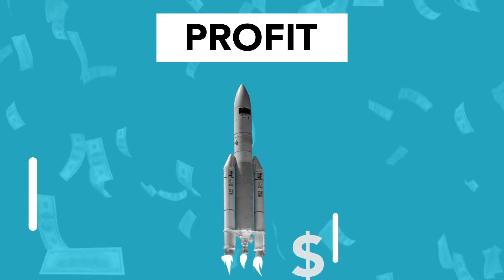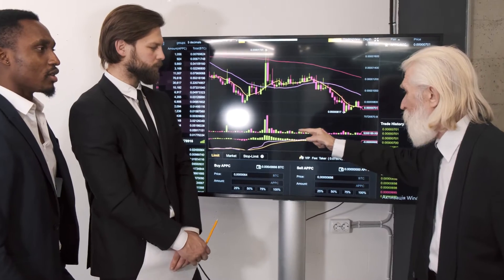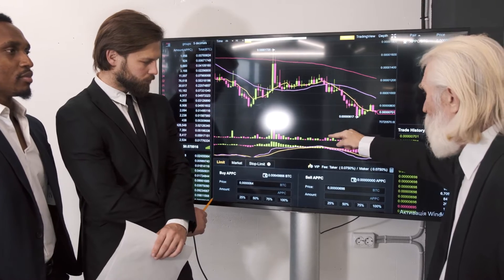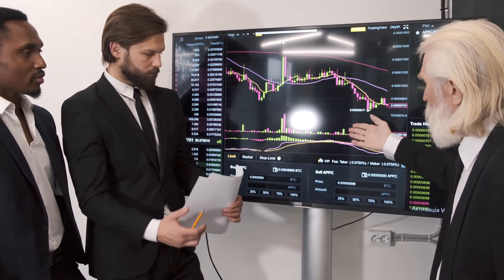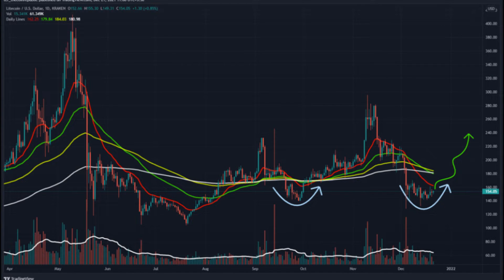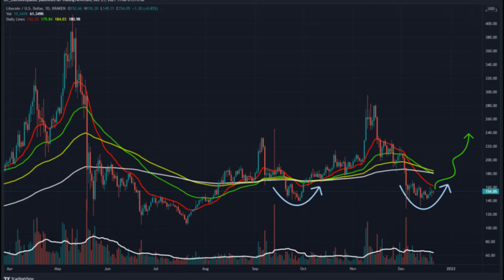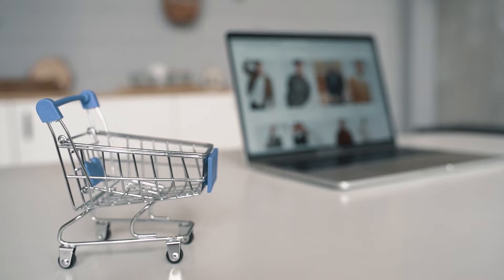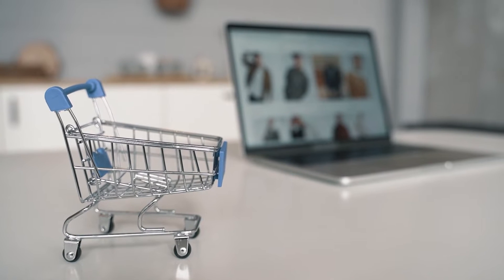Litecoin Graph Showcasing Upcoming Positive Momentum, CMP Near 20 DMA line#cryptonews#litecoin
Litecoin Graph Showcasing Upcoming Positive Momentum, CMP Near 20-DMA line
Litecoin graph on the monthly time frame is trying to rebound while heading for the rounding bottom pattern and currently trading just below its short term moving average of 20-DMA line.
The crypto asset is currently underlining below its major moving averages of 20, 50, 100 and 200-day lines.
The pair of LTC/BTC is trading at 0.00317 BTC with an intraday loss of -4.70%, and the ratio of LTC/ETH is CMP at 0.03838 ETH with a 24-hour change of -3.61%
Litecoin graph at the monthly chart is trading near the previous swing lows and now trying to move towards the short term DMA of the 20-day line. Volume at the monthly chart is still lower and needs to grow strongly for the upcoming rebound from lower levels. Over the longer-term trend is still sideways, and we can expect a short term bounce back in forthcoming trading sessions. Litecoin is heading towards the higher levels and building a rounding bottom pattern at the monthly chart, and we can expect the rally till $170 to $184. Support on the lower side is $141 and $124, whereas resistance on the higher side is $172 and $188.
Litecoin graph at the weekly chart projects the sideways momentum at the lower levels and consolidates under the tight range. Meanwhile, the technical parameters indicate a sideways trend, with no significant move expected. Volume activity at the 4-hour time frame is lower and requires improvement significantly. LTC price is trading at $152 with an intraday dip of -1.08%, and the volume to market cap ratio is 0.1471.

Relative Strength Index (SIDEWAYS): Litecoin graph RSI is trading under the sideways note with a positive note on the weekly chart. The coin trades under the narrow range of $140 to $172 and looking for a breakout, RSI at 53.
Moving Average Convergence Divergence (MIXED): The daily chart projects a sideways or mixed trend at the 4-hour time frame. The seller’s line (red) and the buyer’s signal line (green) overlap.
Support levels: $141 and $124

Resistance levels: $172 and $188.